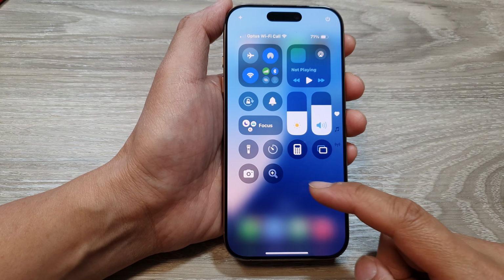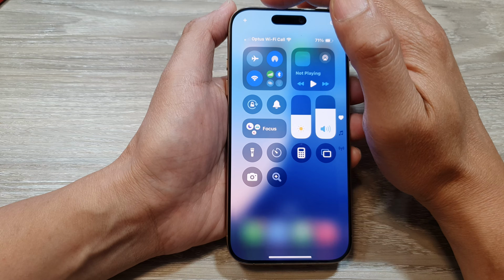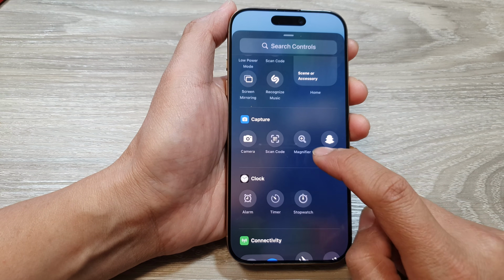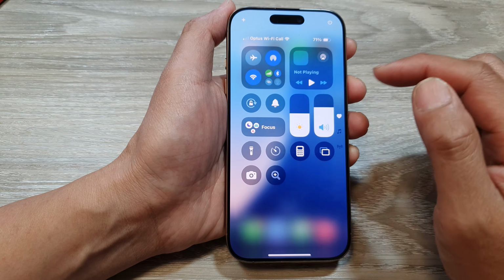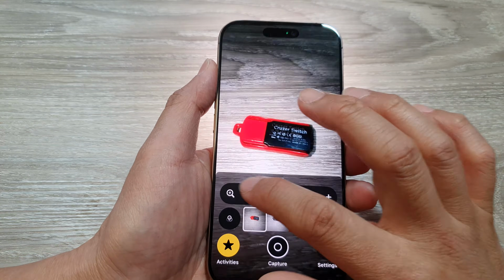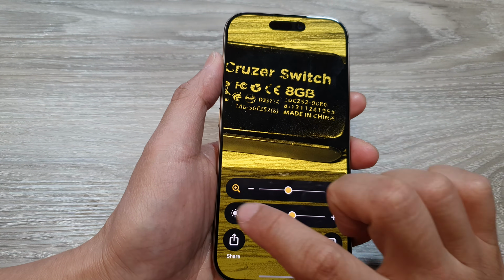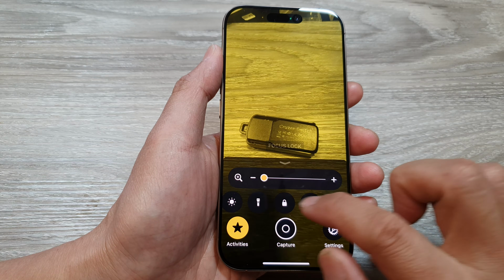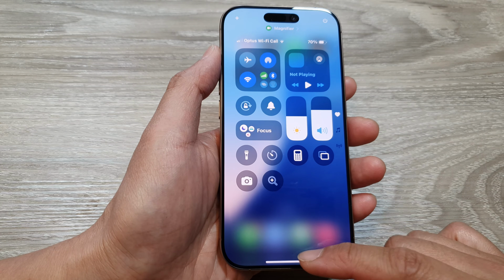iPhone 16/16 Pro Max: How to Add/Remove The Magnifier Widget In Control Center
In this video, I’ll show you how to add or remove the Magnifier widget in your iPhone’s Control Center. The Magnifier tool lets you zoom in on small text or objects for better visibility, and with this tutorial, you can enable or disable it quickly. Perfect for iPhone 16, 16 Pro, 16 Pro Max, 16 Plus, and devices running iOS 18. Enhance accessibility on your iPhone with this step-by-step guide!